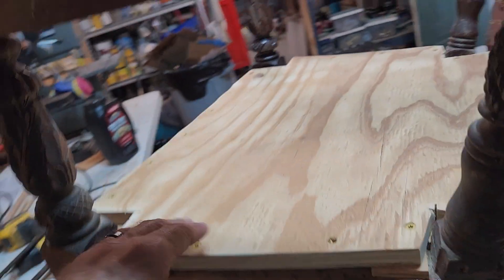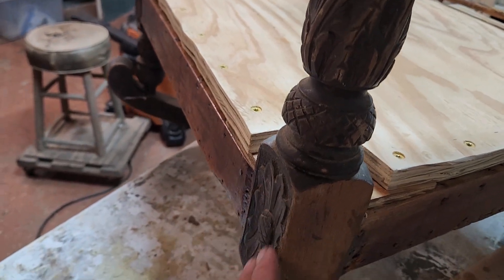89 year old antique Rocking Chair Restoration 1.35